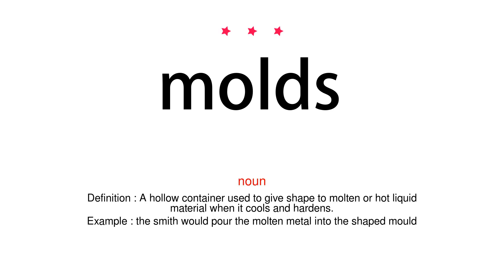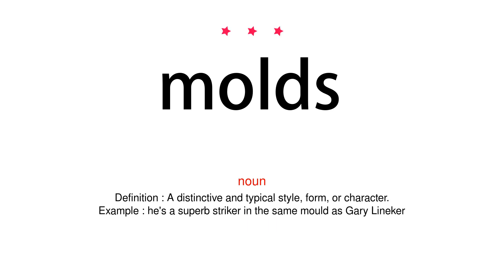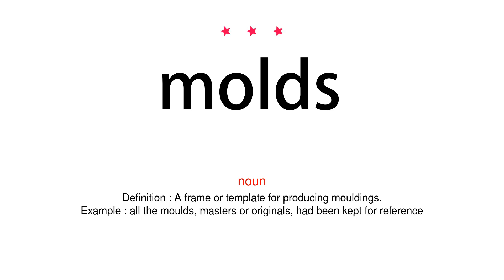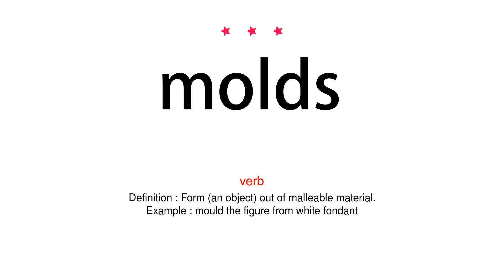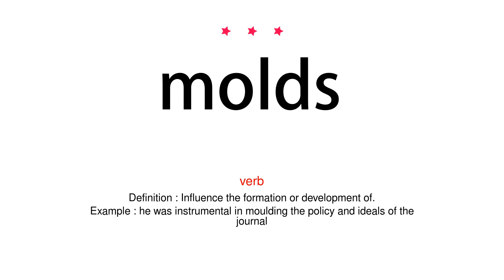How to pronounce molds - Vocab Today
The pronunciation of the word molds in Amercian accent is demonstrated in this video. If the word is from another language, such as brand name, it will be pronounced in its original language. Based on the word frequency, this is of 3 stars difficulty.

The word molds has the following meanings:
1. (noun)
Definition : A hollow container used to give shape to molten or hot liquid material when it cools and hardens.
Example : the smith would pour the molten metal into the shaped mould
2. (noun)
Definition : A distinctive and typical style, form, or character.
Example : he's a superb striker in the same mould as Gary Lineker
3. (noun)
Definition : A frame or template for producing mouldings.
Example : all the moulds, masters or originals, had been kept for reference
4. (verb)
Definition : Form (an object) out of malleable material.
Example : mould the figure from white fondant
5. (verb)
Definition : Influence the formation or development of.
Example : he was instrumental in moulding the policy and ideals of the journal